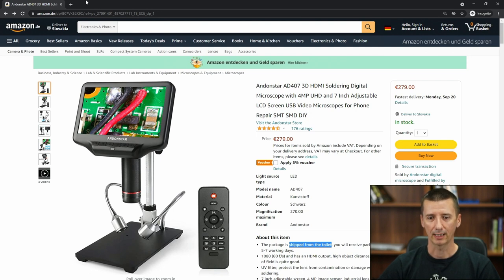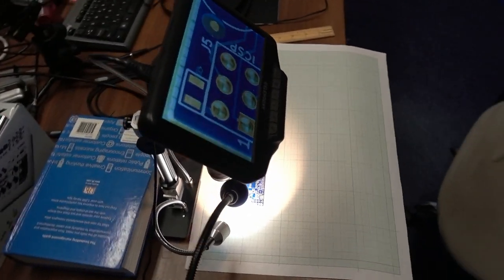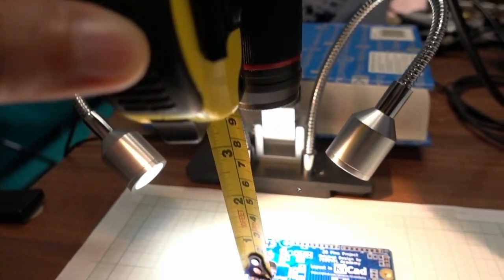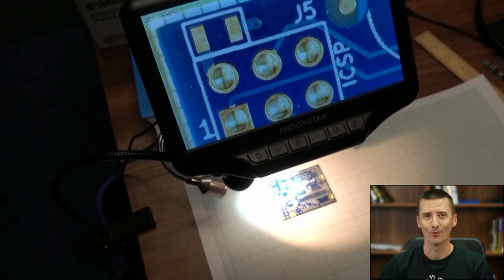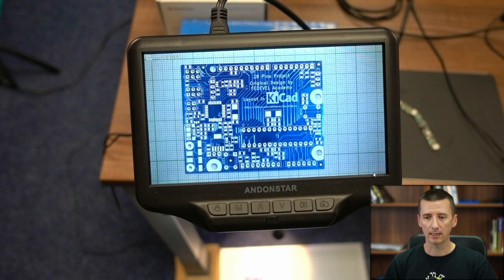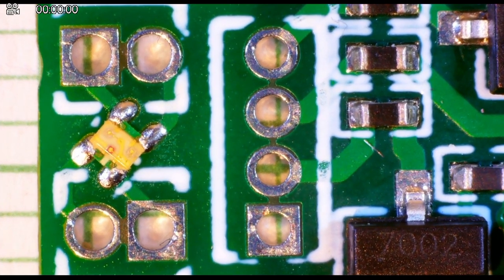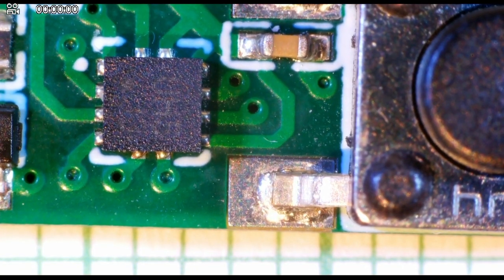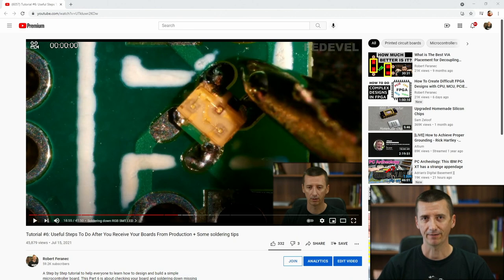Is Andonstar AD407 PCB / SMT Microscope Good? Image quality is ok (see the video), but the stand ?!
What is your tip for a good microscope for soldering? Thank you. ( Andonstar AD407 Review )

- On Amazon.com

- Robert